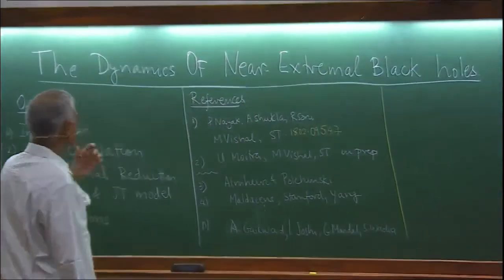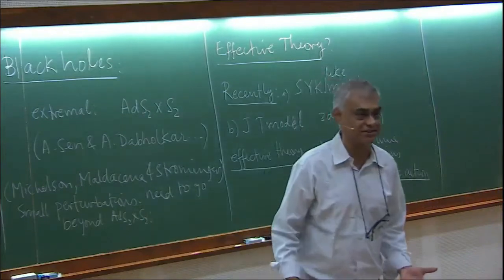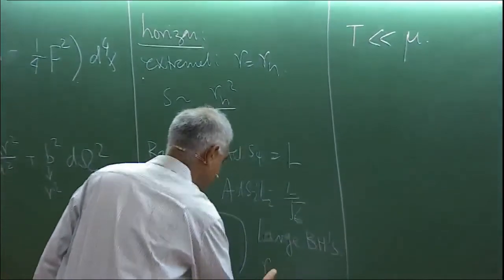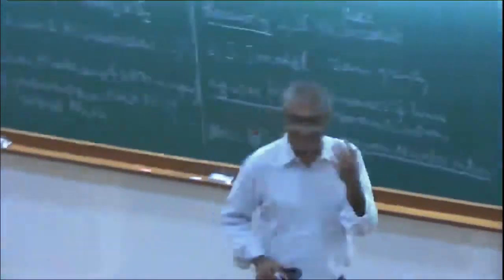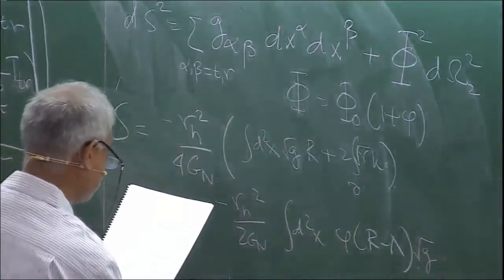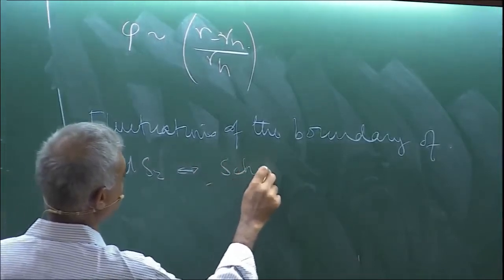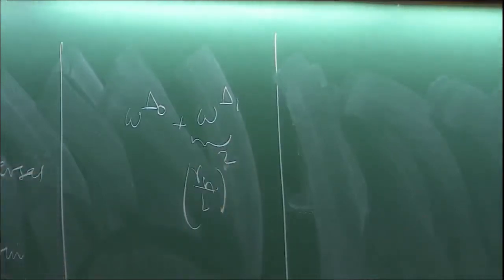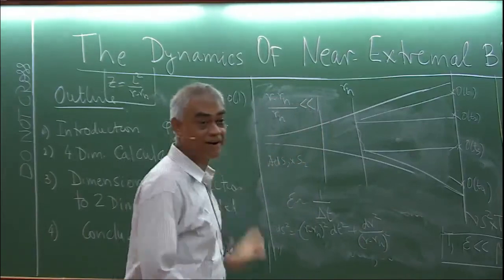The Dynamics of Near-Extremal Black Holes by Sandip Trivedi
0:00:00 AdS/CFT at 20 and Beyond
0:00:10 The Dynamics of Near-Extremal Black Holes
0:01:51 Outline
0:03:52 References
0:05:08 Introduction
0:07:07 Black holes
0:10:35 Effective theory
0:14:13 Main result
0:19:04 AdS4
0:20:23 Extremal RN black holes
0:21:35 Horizon
0:30:44 Schwarzian theory gets both of these aspects correct
0:45:01 Dimensional Reduction
1:01:37 Conclusions
1:05:09 Q&A